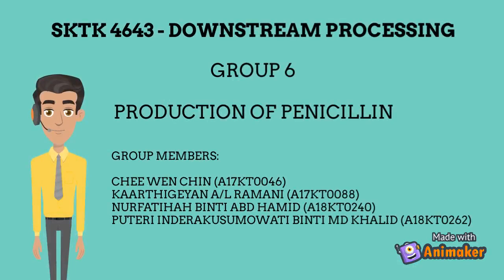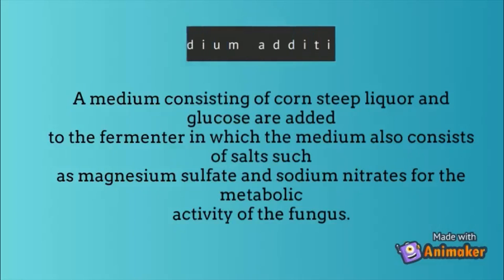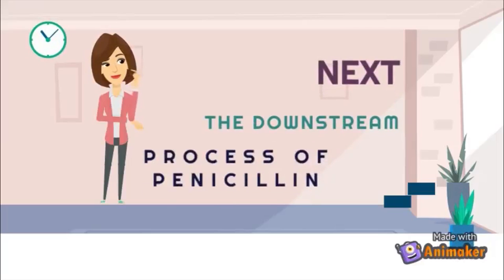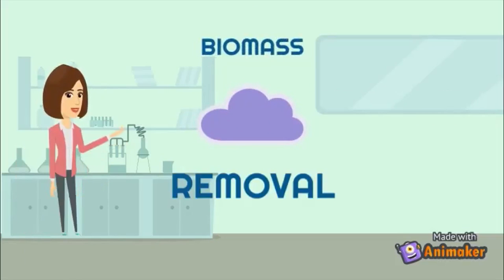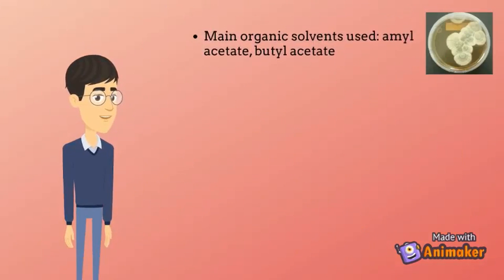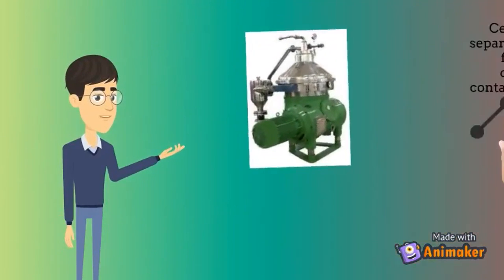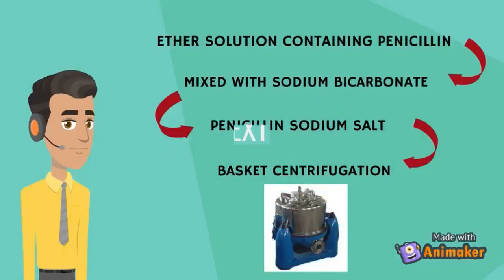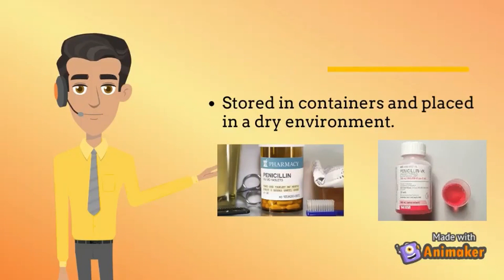Group 6 Peniciliin Production W11 28 12 2020